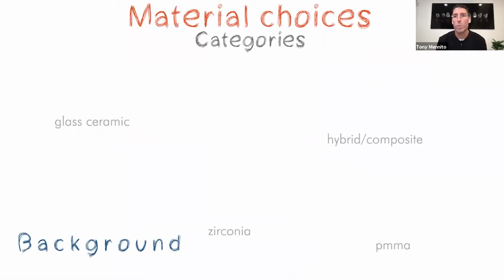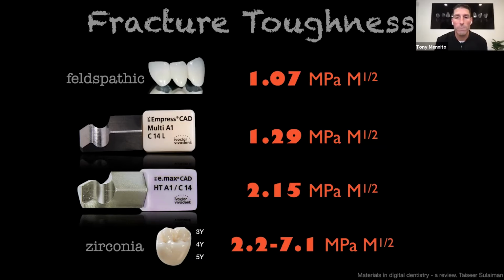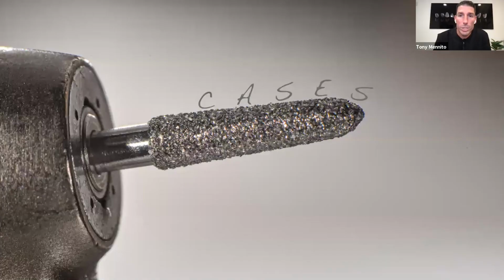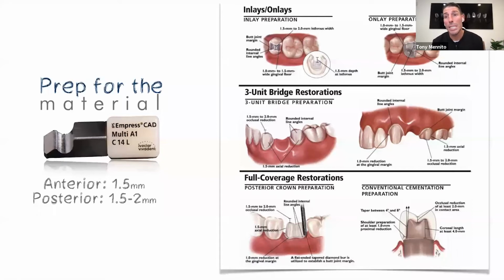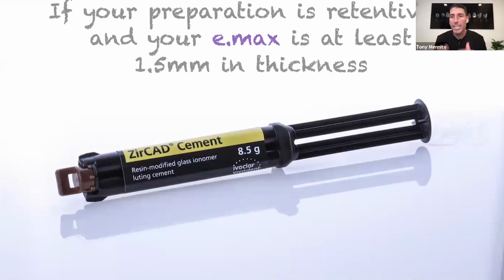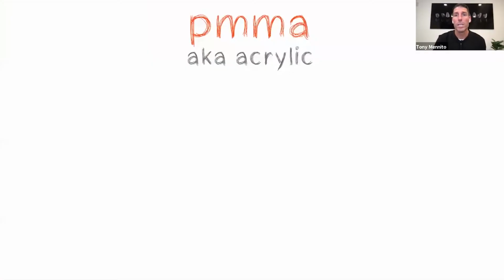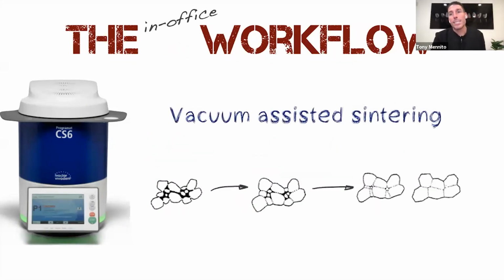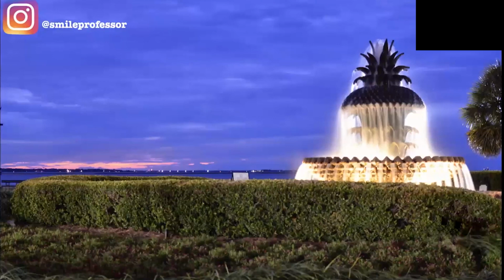All About the Blocks: Materials Critical to Achieving CAD/CAM Success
Setting high standards in dental restorations means selecting materials that have a proven track record of reliability, enabling clinicians to achieve esthetic results at the highest level. Not surprisingly, staying abreast of the latest CAD/CAM techniques and products is fundamental to providing excellent, high-quality restorations.

During this webinar, Dr. Anthony Mennito will provide a topline review of the leading dental CAD/CAM blocks and cements currently available from Ivoclar Vivadent today.  Highlights will include a review of Ivoclar’s IPS e.max®, a block known for its versatile application options, high strength and good edge stability — plus, an overview of Ivoclar’s Multilink® Automix, Variolink® Esthetic, SpeedCEM® Plus and ZirCAD® cements.

Additionally, Dr. Mennito will discuss case studies that demonstrate the factors that go into choosing the right materials for the restoration at hand.  Don’t miss this opportunity to learn:
-How IPS e.max is used in a comprehensive range of restoration types, including anterior and posterior crowns, veneers and hybrid abutment crowns
-What to look for when identifying the right cement based on material and indication, along with cementing protocols
-The common cementation pitfalls and how to overcome them
-How Ivoclar’s new furnace, Programat® CS6, with its quick crystallization, sintering and glazing, can speed up your practice